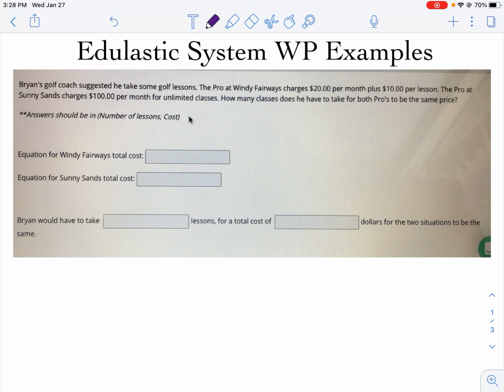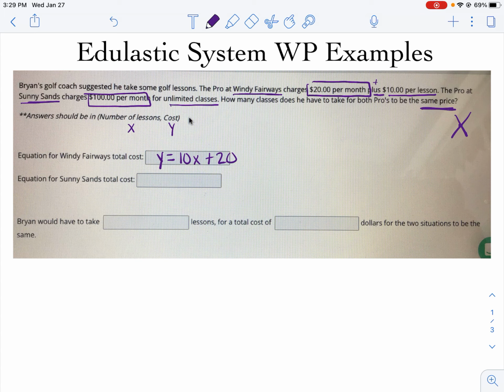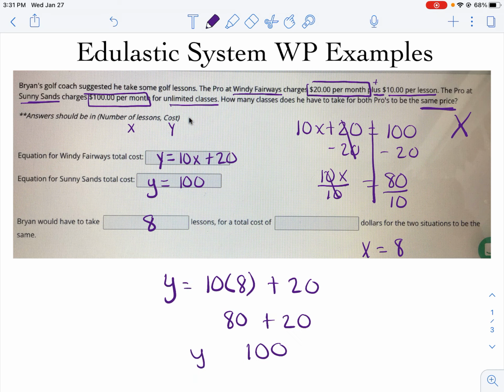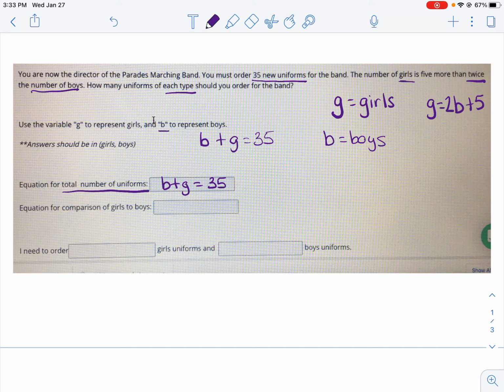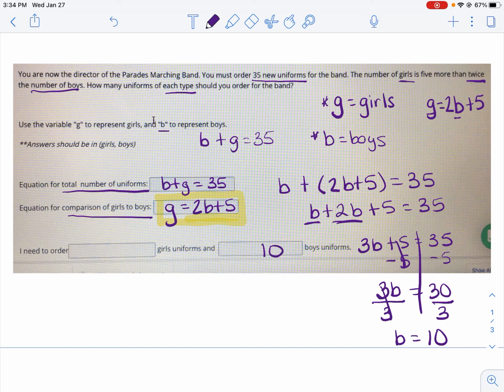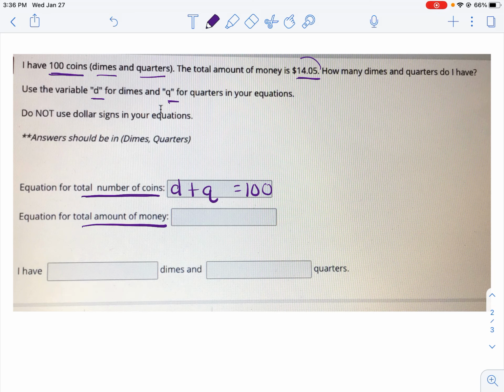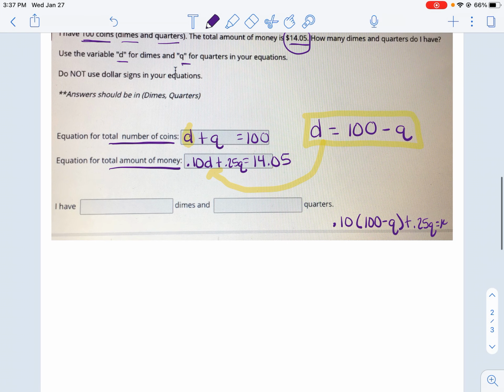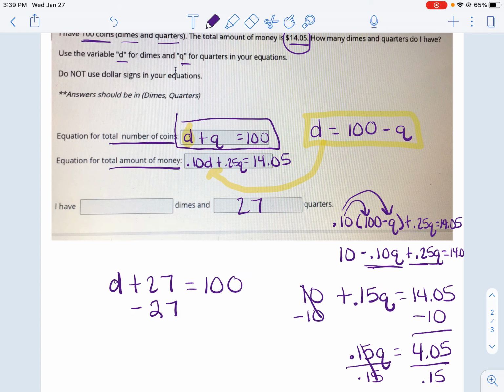Edulastic Linear System Word Problem Examples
8th grade Linear System WP